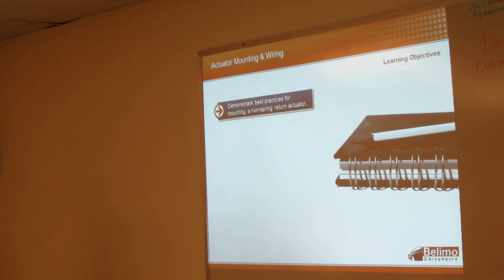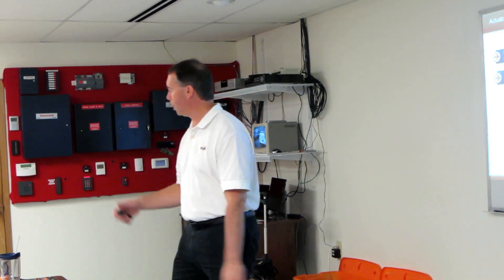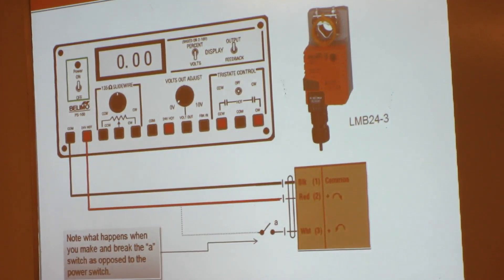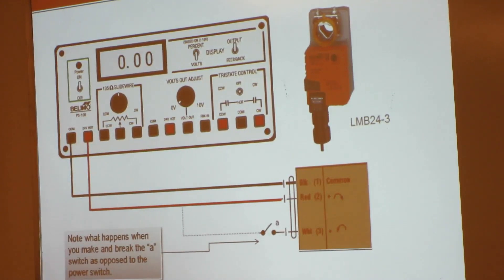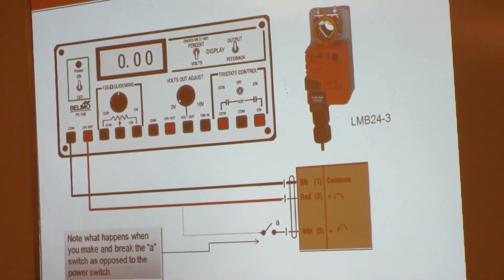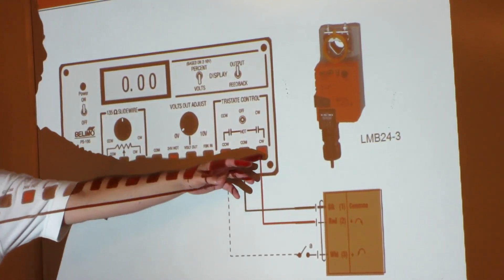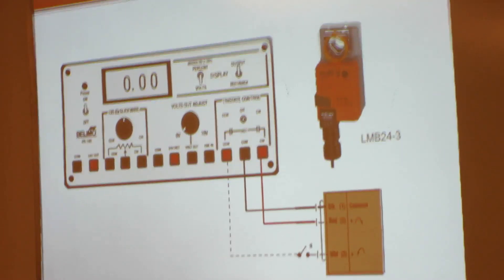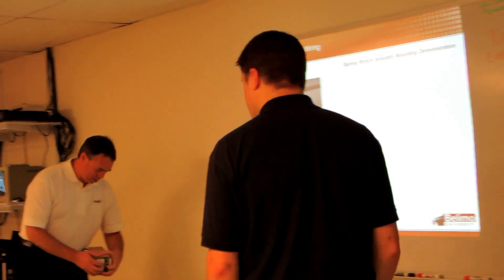"Belimo 101" Video 8